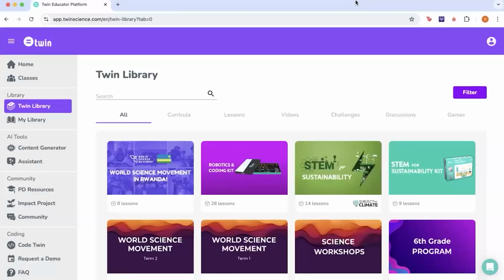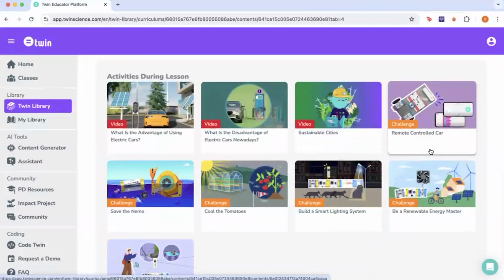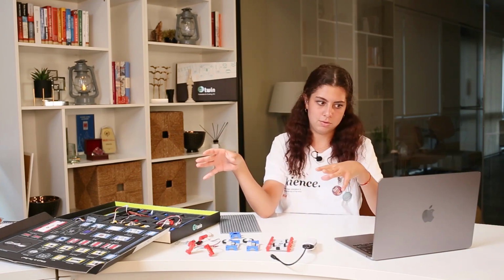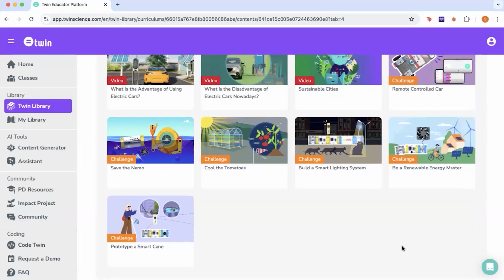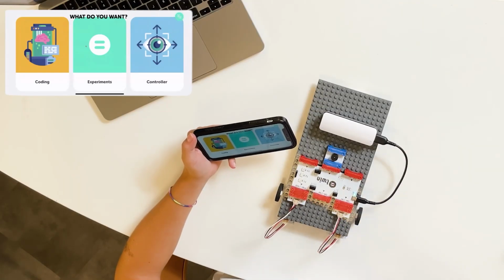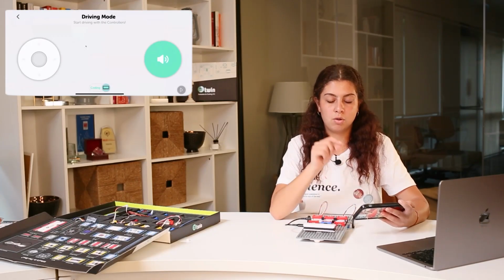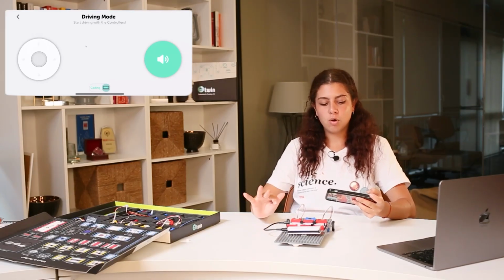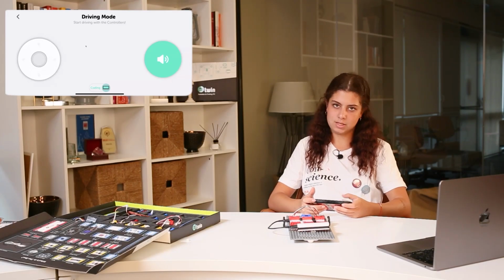Sustainable Cities & Electric Car | Twin Science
⚡️ Twin is Developing STEM Skills For Sustainability. Twin's applications and hands-on kits help children explore SDGs and prototype solutions for sustainability.